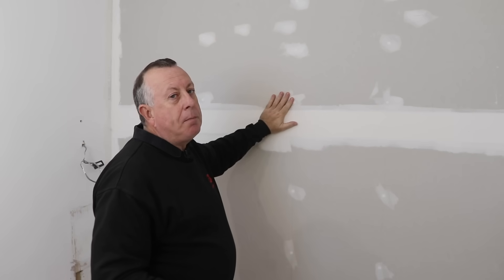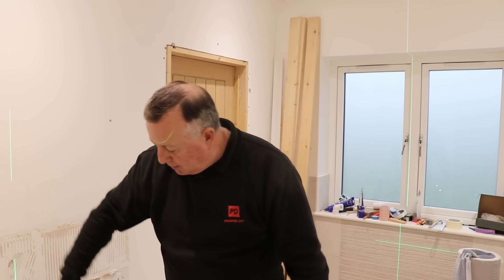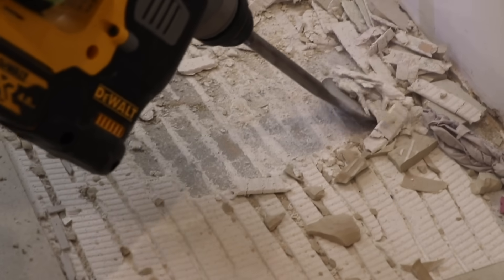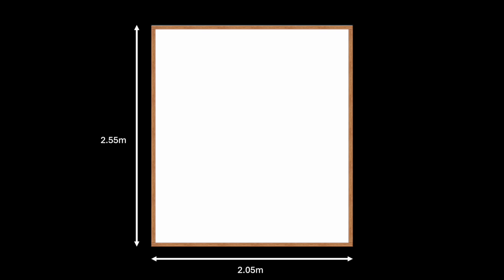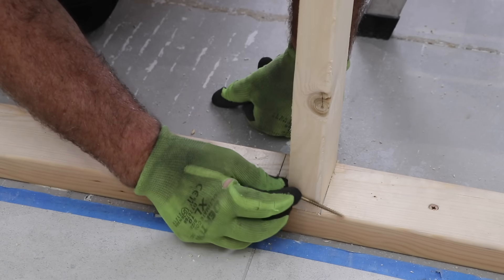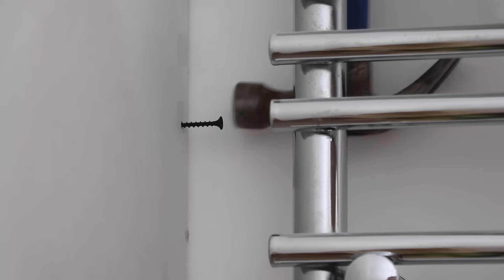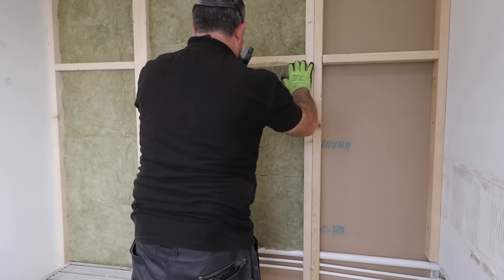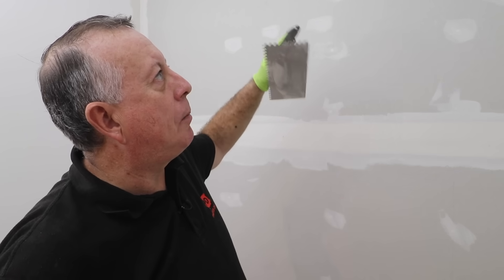How to build a Super Strong Stud Wall For Heavy Loads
Not all walls are equal - some take additional loads and need to be designed and built with that in mind. Watch as I explain and build a simple stud wall that can easily take cantilevered loads such as units, sinks and toilets.

Cheap 3 Axis Laser Level
Angle Grinder Suchtion Hood
Offset Ratchet Screwdriver